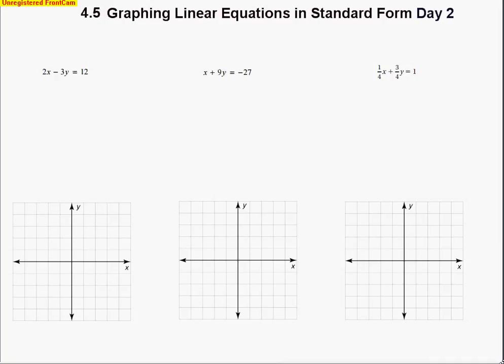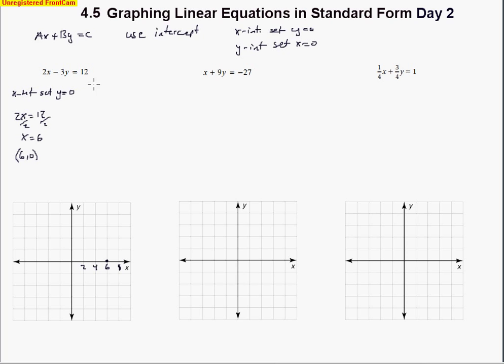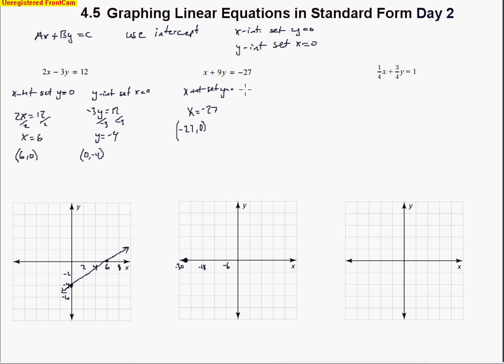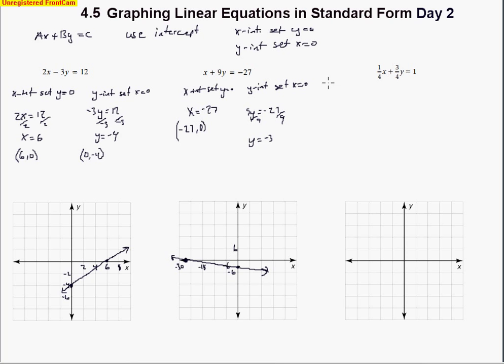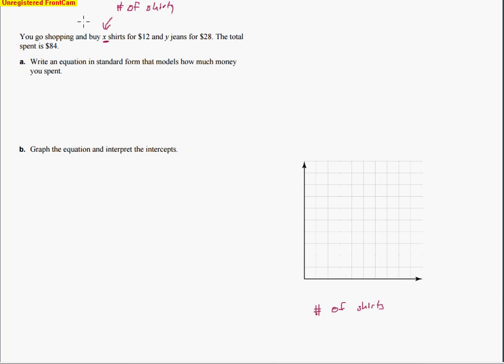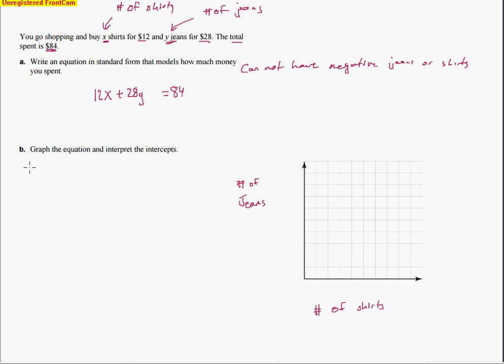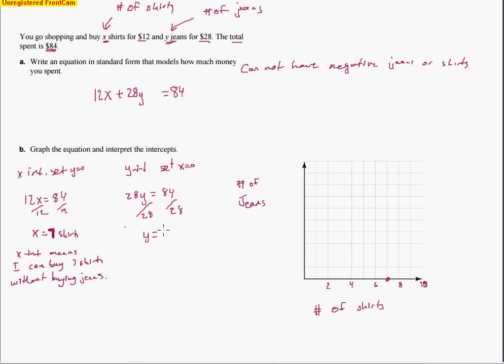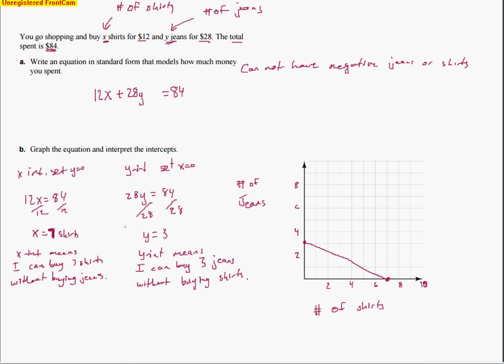4 5 Graphing Linear Equations in Standard Form Day 2